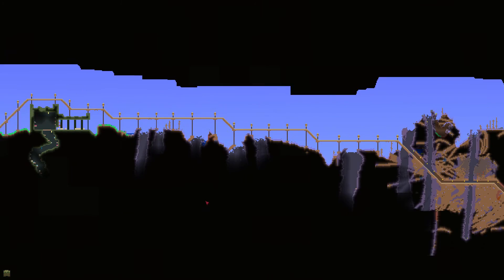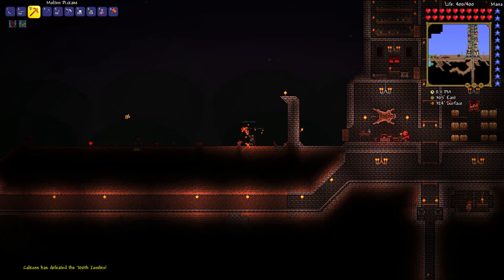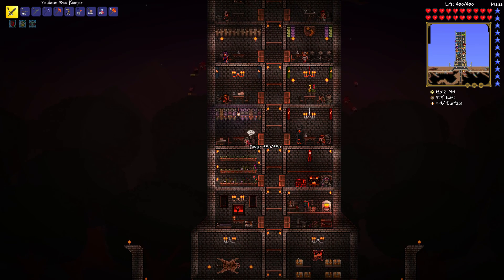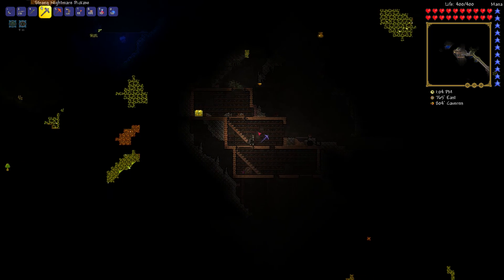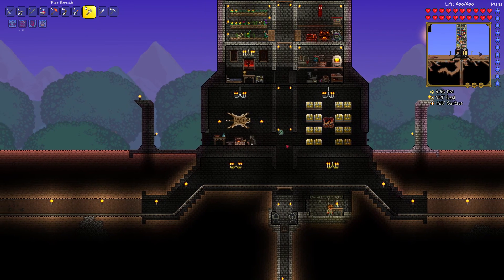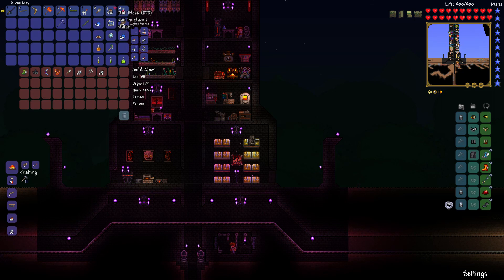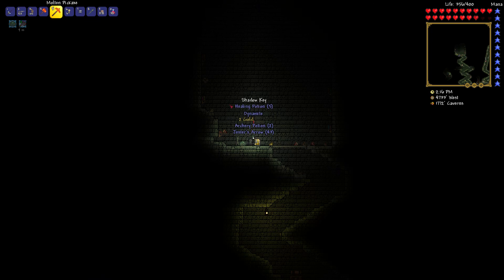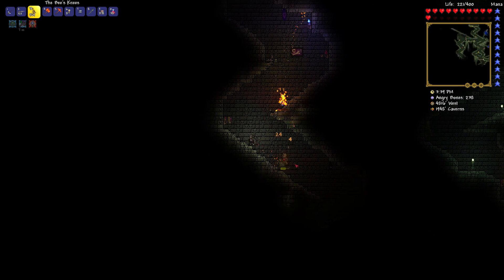Terraria episode 15 - Tower of evil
We take the evilness of our tower to the next level.